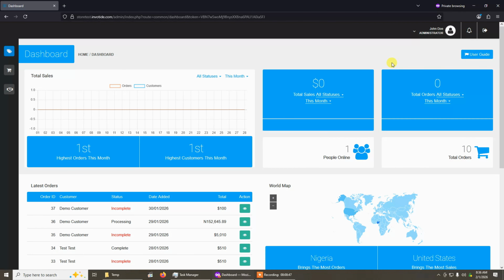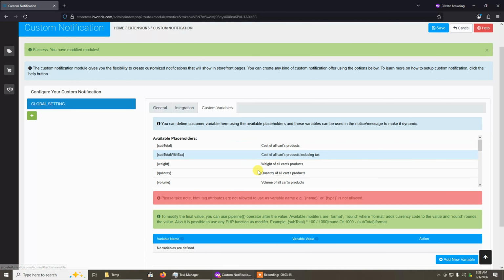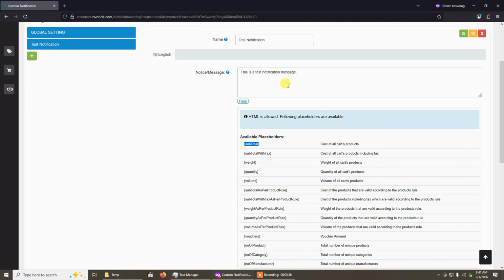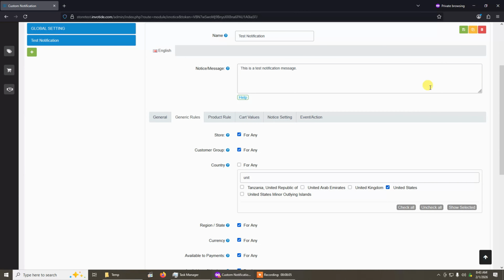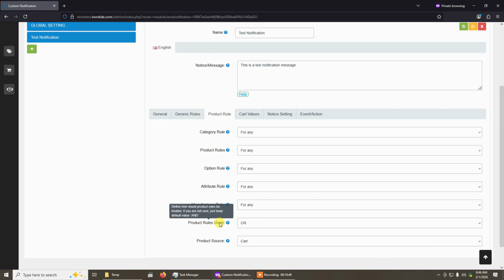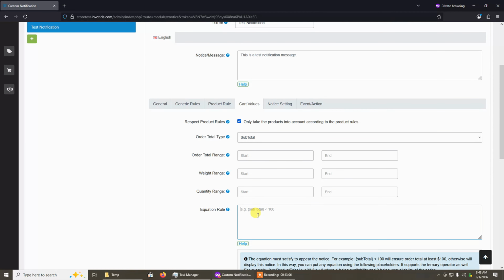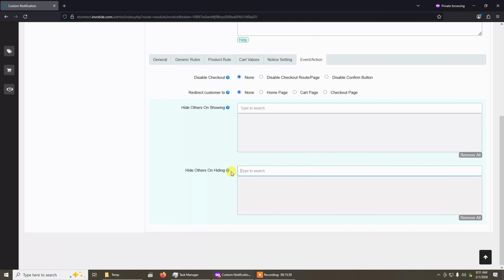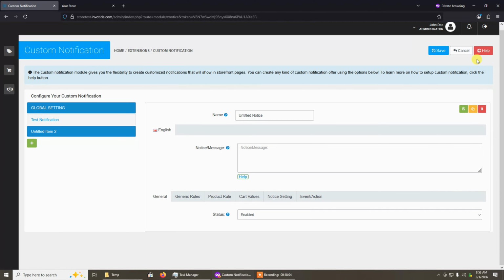How To Setup Custom Notifications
This video guide will show you how to setup custom notifications using Invotide admin panel.